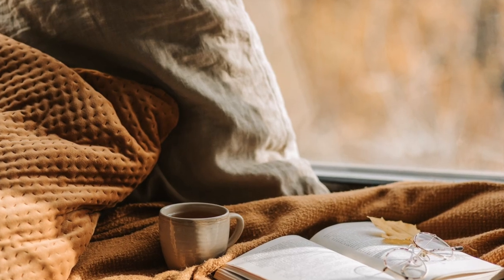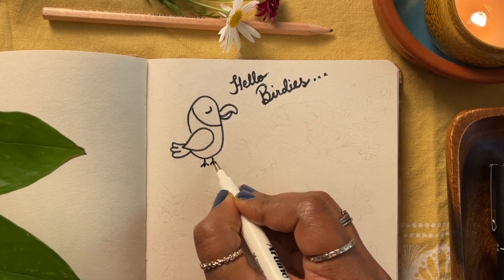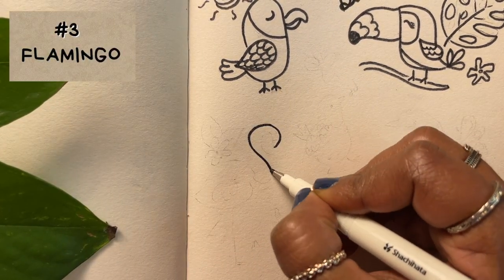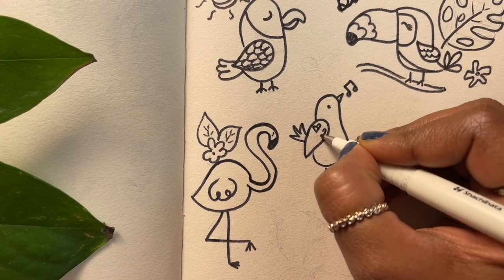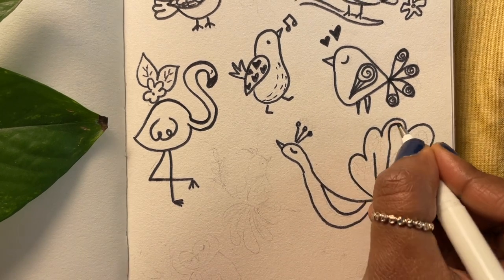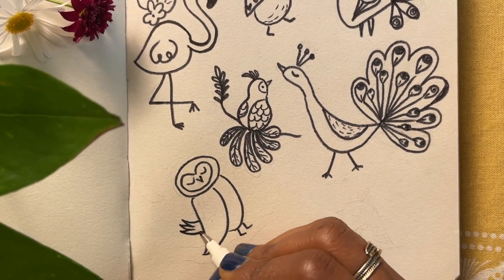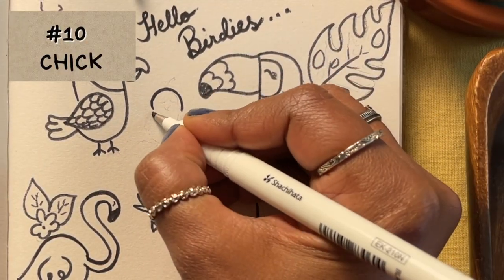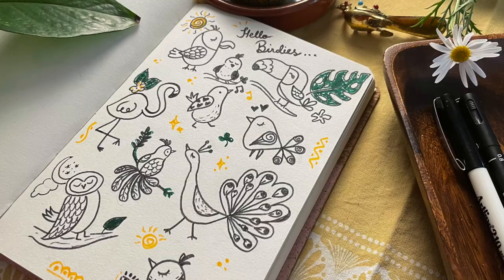10 Cute Bird Doodles to draw when you're bored | How to doodle birds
Looking for simple drawing ideas? Doodling is a great way to enjoy some mindfulness without the pressure of perfecting your art. In this video I’ll share 10 cute and easy bird doodles to decorate your bullet journals, sketchbooks and more. If you’re bored, these ideas are great to enjoy some fun doodle time and get your creative juices flowing :) They are beginner friendly and anyone can easily follow along.